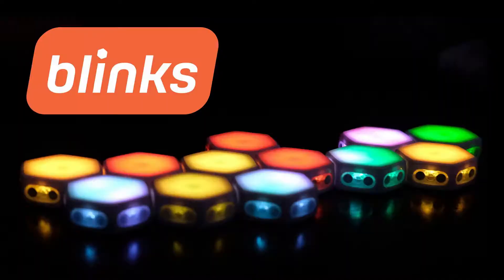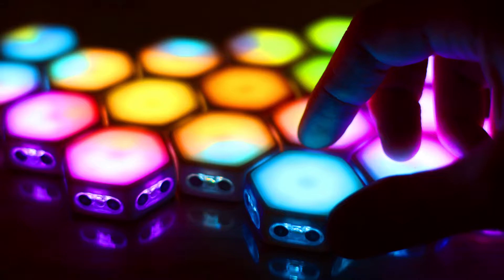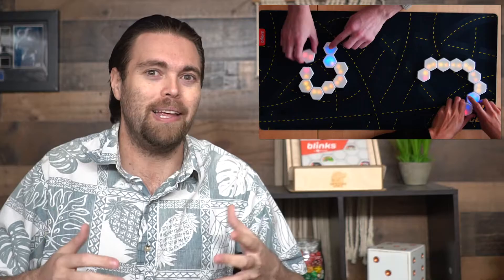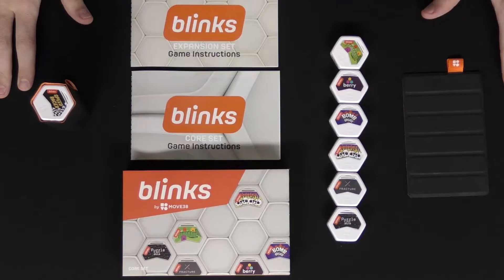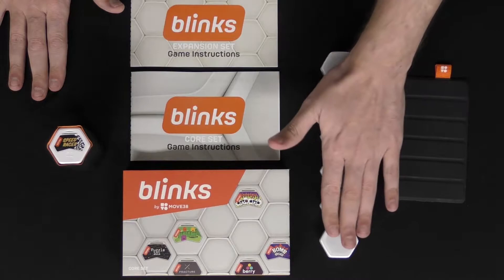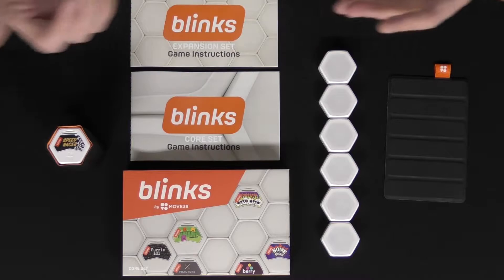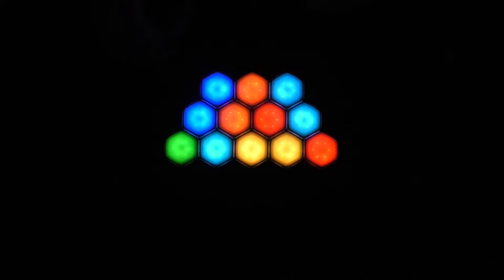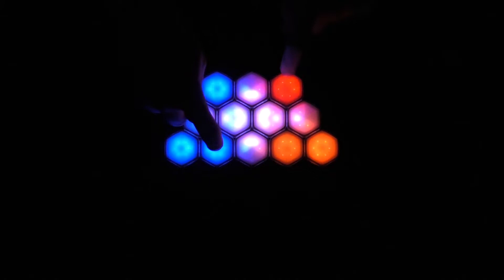Blinks Board Game Review and How to Play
Blinks Review by Unfiltered Gamer